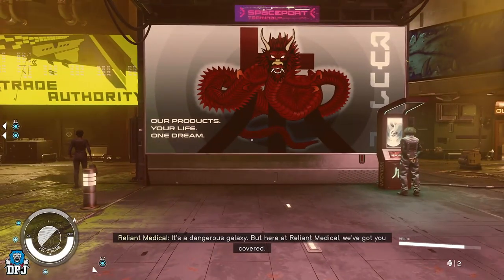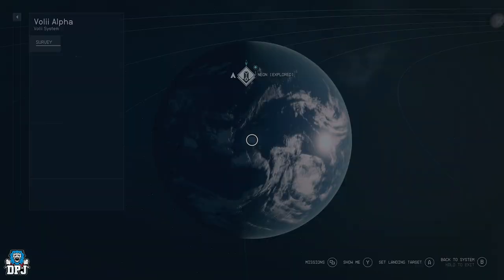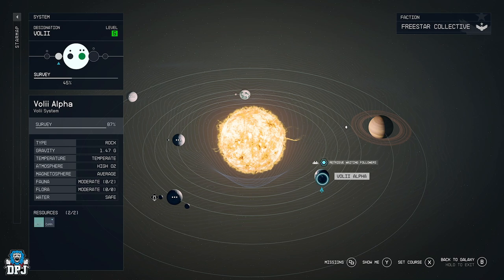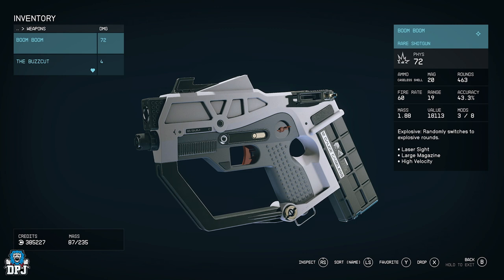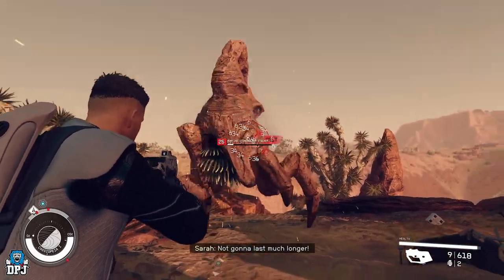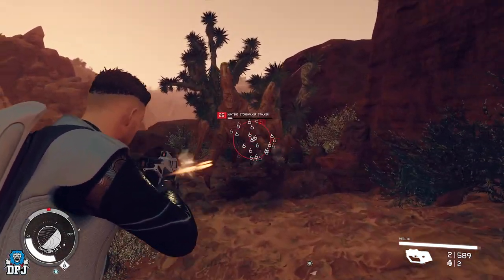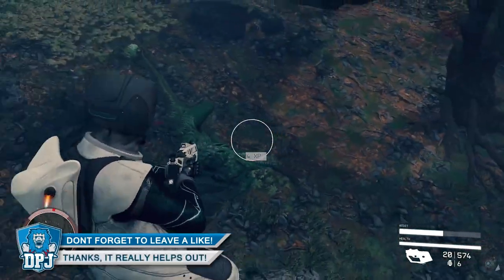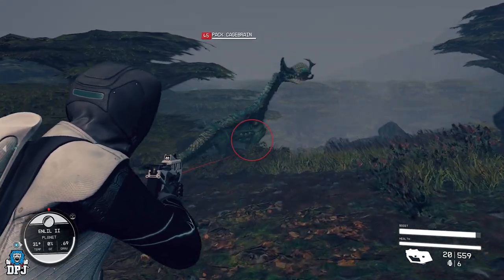DONT MISS THE INSANE OP BOOM BOOM SHOTGUN - Starfield Best Weapon Locations EARLY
DONT MISS THE UNBELIEVABLE BOOM BOOM SHOTGUN - Starfield Best Weapon Locations EARLY

In todays video we can see one of the best weapons in starfield to get early. This rare shotgun the boom boom is unbelievable and worth picking up. So enjoy the starfield best weapon locations video showing you how to get this very cool gun!